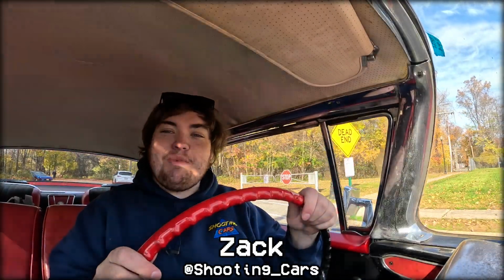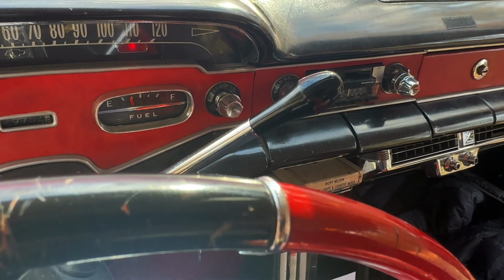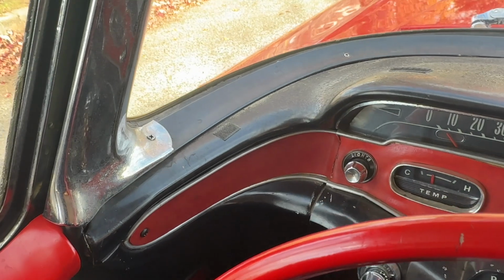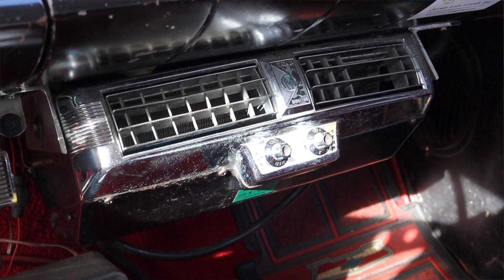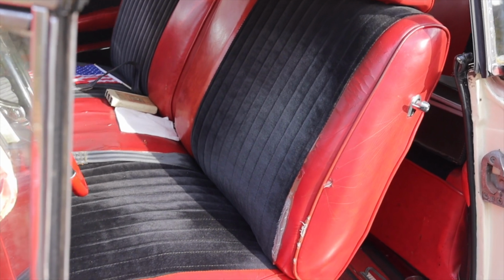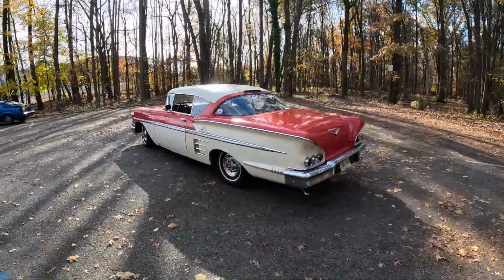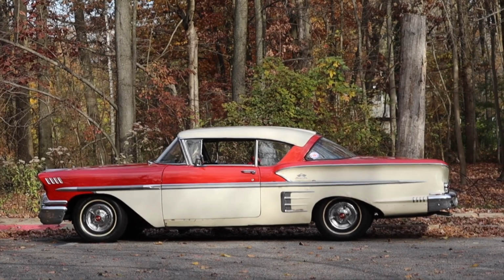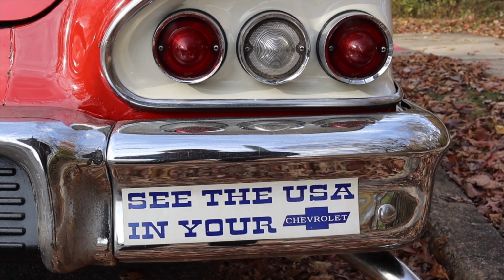1958 Chevy Impala Review - The First Year Of An American Icon!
Timecodes:
0:00 - Intro
1:13 - Drivetrain
2:16 - Interior
4:27 - BFB Test
4:34 - Seats
4:56 - Back Seats
5:30 - Trunk / Cargo Space
5:40 - Exterior
6:00 - Final Thoughts
7:40 - Outro